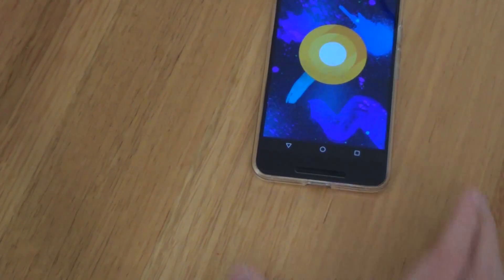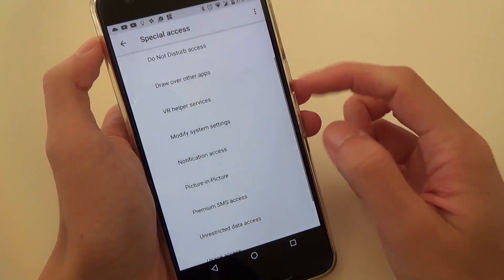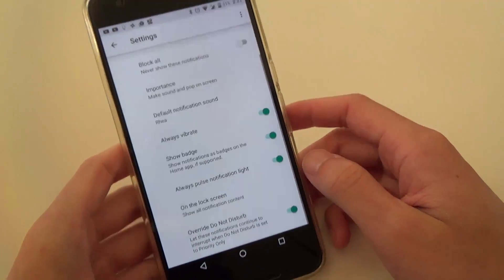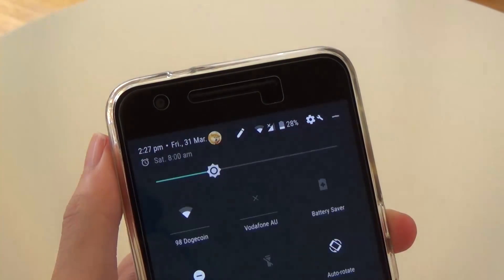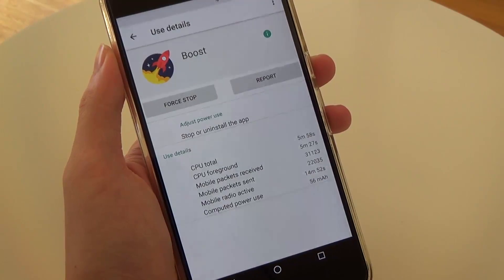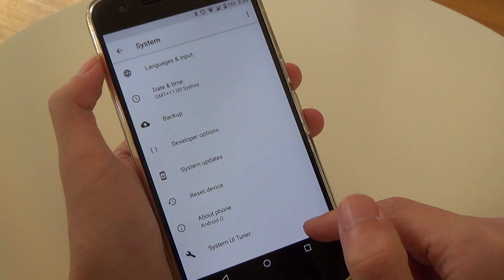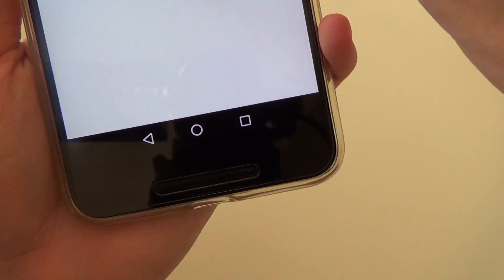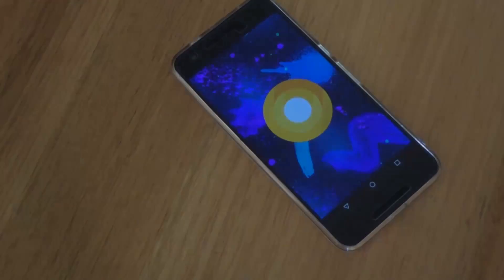Android O Developer Preview 1: Overview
Woo hoo! Android O is here and I'll be walking you through some of the cool things that I've seen so far in this developer preview of Android O.

I probably missed a few things and the visuals used in this video may not make too much sense, but that's probably one of my weakest points. :^)